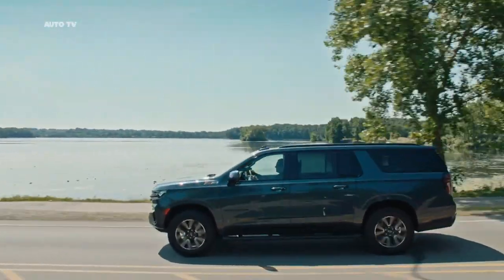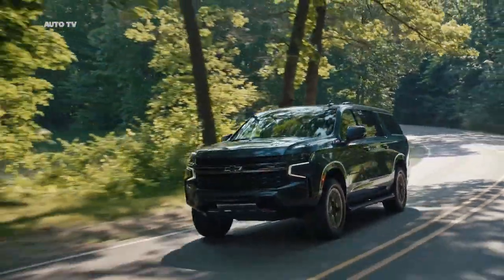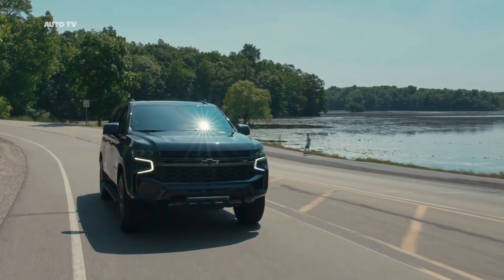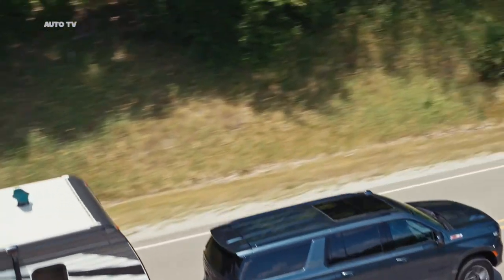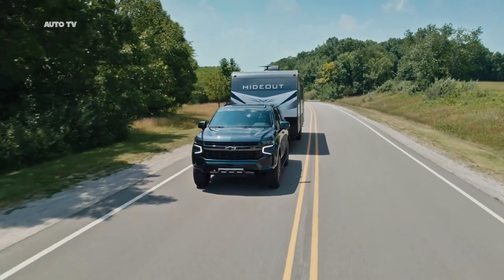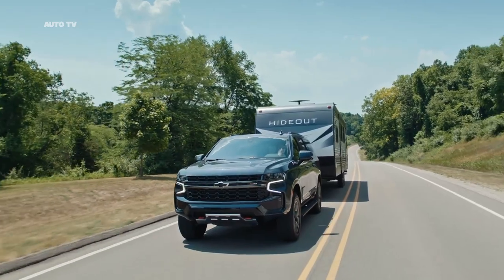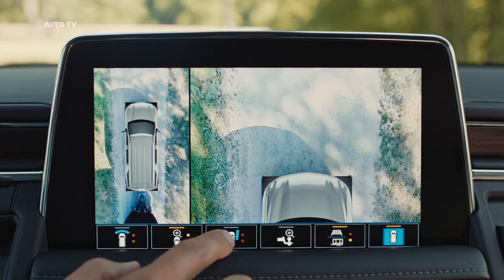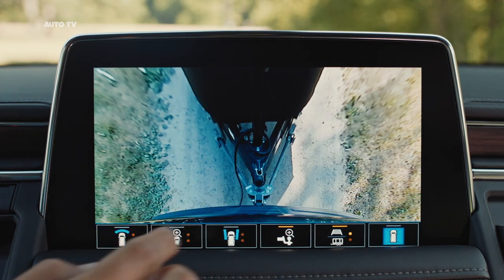New 2021 Chevrolet Suburban Z71- Best Heavy Large SUV!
This is the new 2021 Chevrolet Suburban Z71 - Best SUV of 2020!

Ultimate SUVs built on an all-new chassis
The changes for the all-new Tahoe and Suburban began with a new architecture featuring an independent rear suspension and longer wheelbase. The new architecture targeted improvements central to the needs of full-size SUV customers, including passenger accommodations, cargo capacity, driving dynamics and exterior proportions.

The longer wheelbase and new chassis systems create greater ride smoothness, particularly on uneven pavement and unpaved surfaces, with improved handling. The vehicles’ load floors are significantly lower, providing a more natural seating position and a remarkable gain of 10 inches (254 mm) of third-row legroom, with big increases in cargo space.
The Tahoe and Suburban have earned the trust of families, men and women in uniform, even world leaders and movie stars. As the longest-running nameplate in automotive history at 85 years, Suburban established the segment and remains a trusted partner for customers who need maximum space. Tahoe is the best-selling full-size SUV in the U.S., a title it’s held for 19 consecutive years.

Now these iconic SUVs have been fully redesigned to carry their legacy into a new era. We’ve taken what people love most about Tahoe and Suburban and made them even better — with more room for people and cargo, added advanced technologies and an unmatched driving experience.

2021 Chevrolet Suburban Z71
Chevy Tahoe facelift
2020 Chevrolet Suburban
2021 Chevrolet Suburban Interior
Chevy Suburban facelift

Chevrolet Suburban competitors:
- Ford Expedition Max
- Toyota Sequoia
- Cadillac Escalade
- GMC Yukon
- Nissan Armada